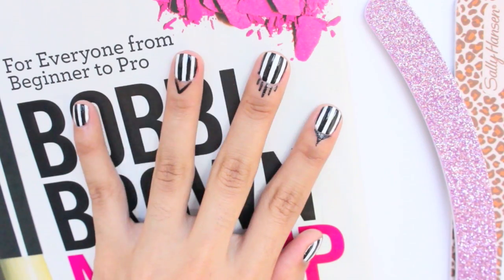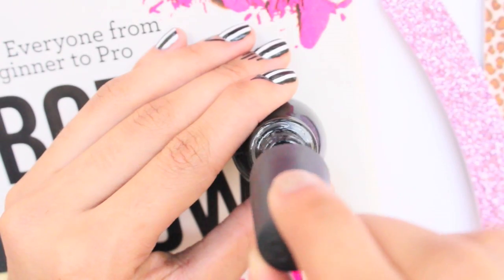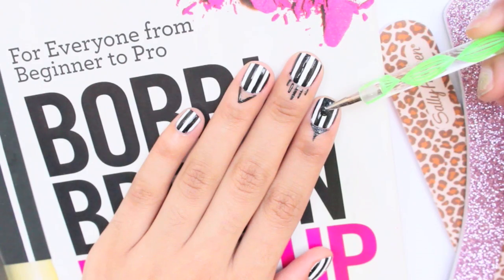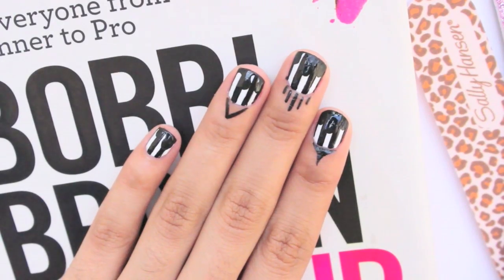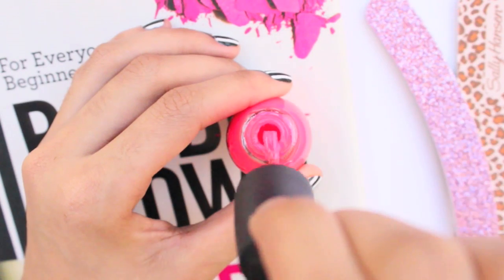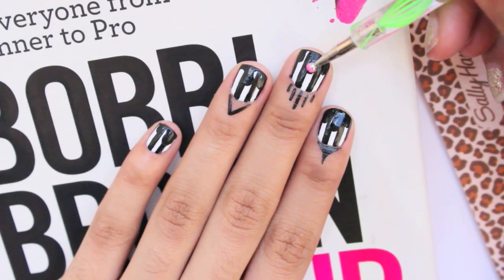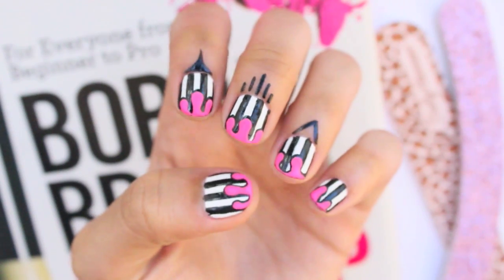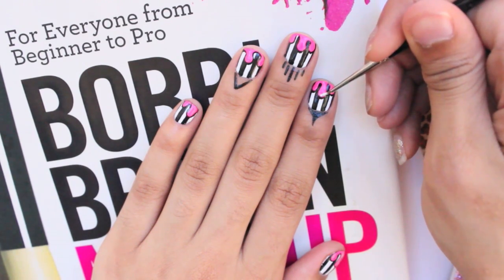CRAZY Nail Art: Dripping Paint on Stripes!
xoJahtna on FACEBOOK!